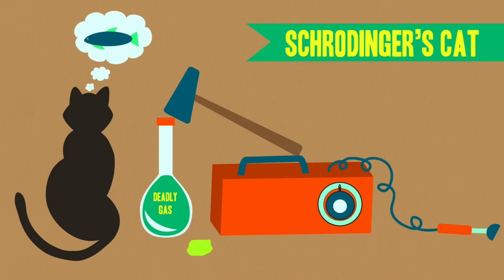Why I think the Mandela Effect is False...Part 1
~music~ Spotify - muybasic
→ We are the Champions - Queens